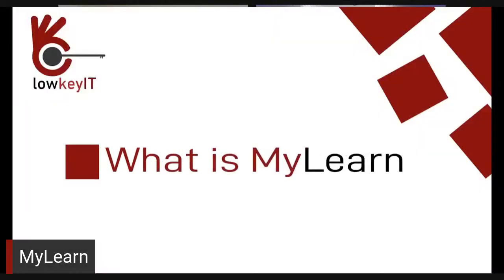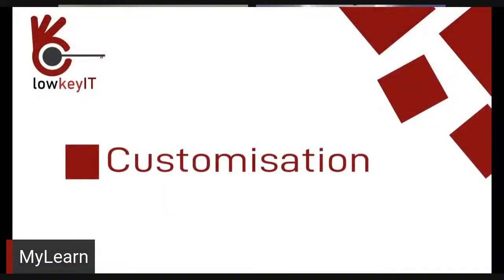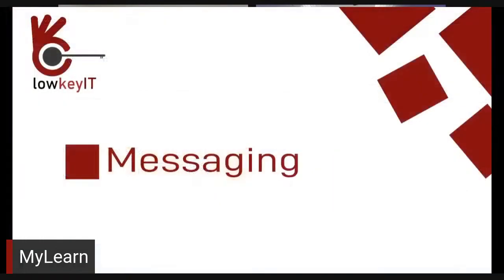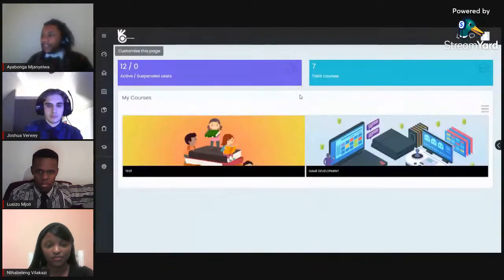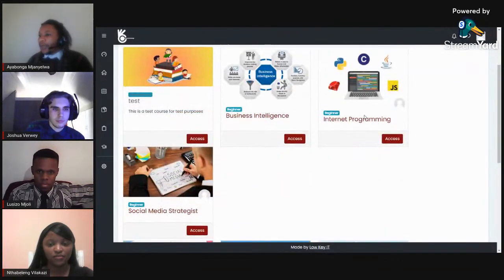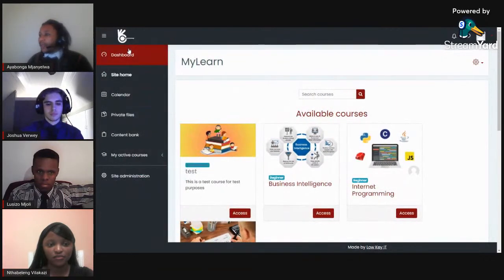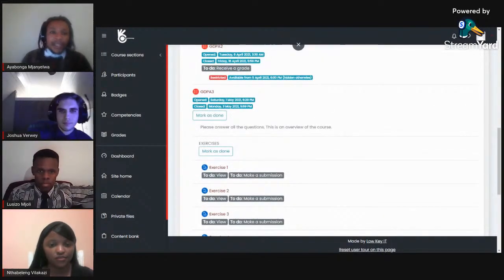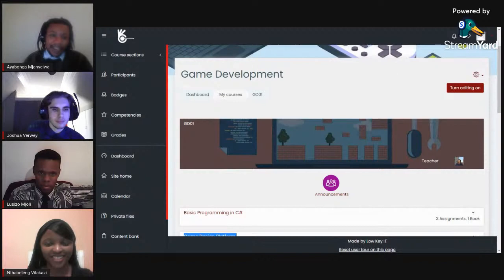MyLearn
MyLearn is a platform designed to make teaching and learning mobile, easily accessible anywhere and from any device with an internet connection. The platform is designed for students, educators, assessors, moderators, and anyone who is permitted to view students’ academic information and monitor their progress easily and timely.

We also design e-learning content that will assist you to engage with learners through our interactive, gamified, and visually appealing content design approach. Thus, making learning easy and fun for all ages.